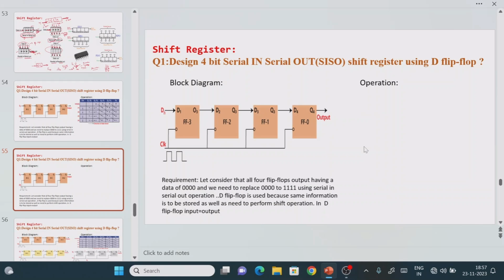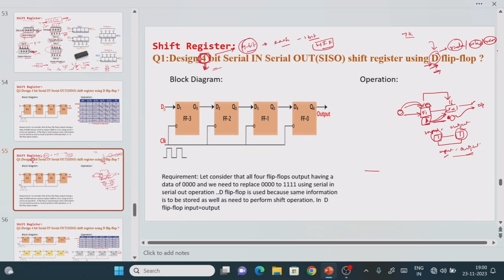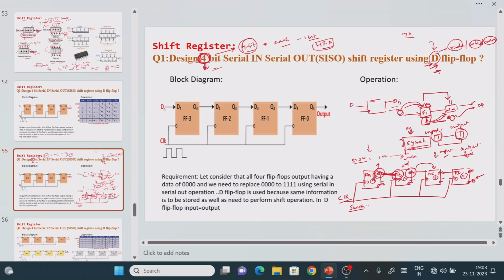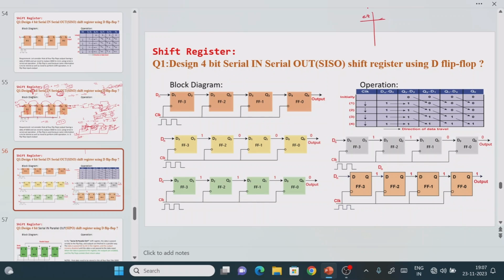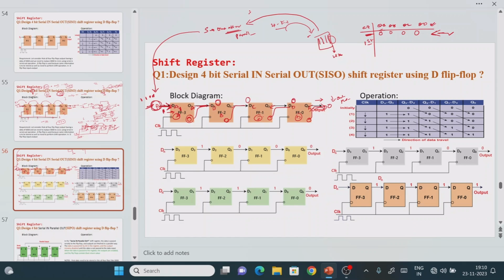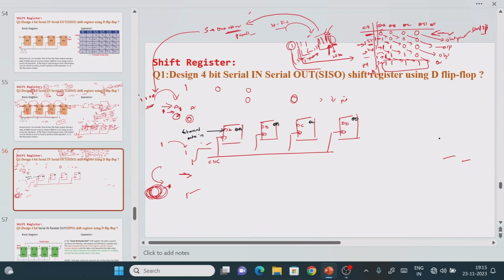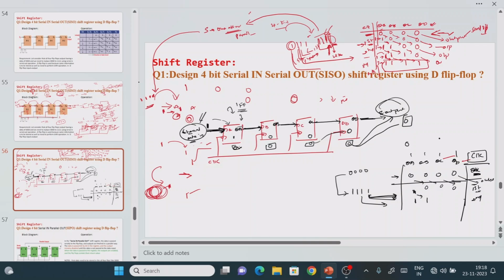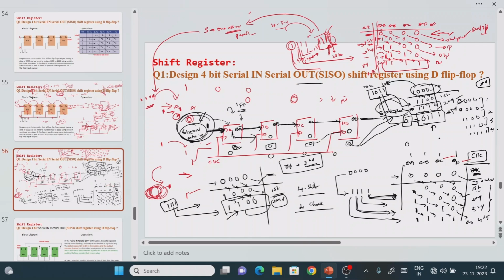Design 4 bit Serial in Serial out shift register using D flip-flop | SISO Shift Register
Learn Complete Digital Concept here.